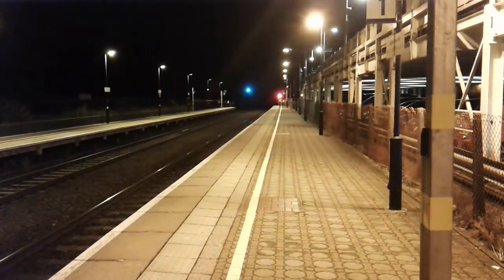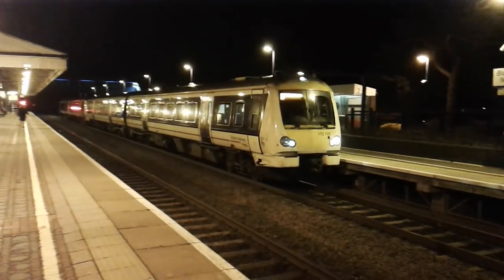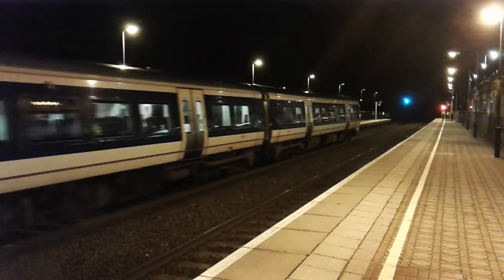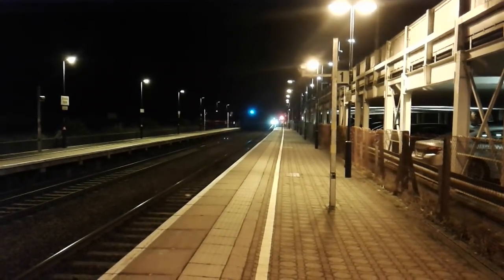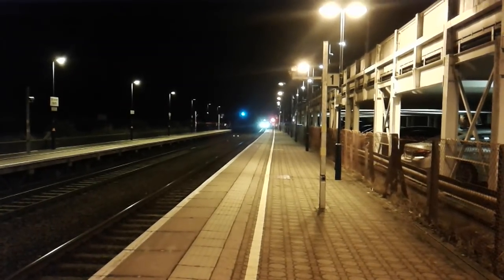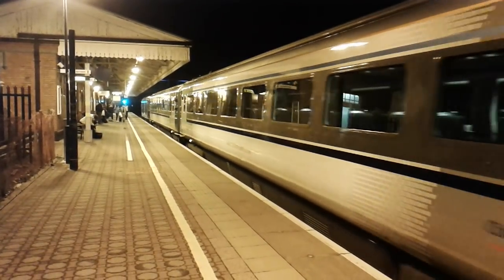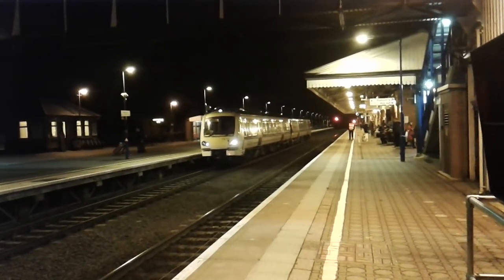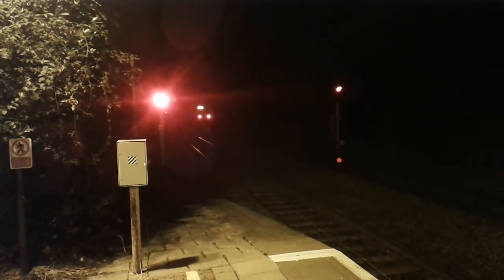Trains at: Bicester North, CML, 08/11/17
A fantastic evening spent at Bicester North on the Chiltern Mainline where we see plenty of services from Chiltern Railways.

This station was simply fantastic for a night time film, and then on top of that we catch 2 68's and a couple of 172's.

I do highly recommend this station to anyone that hasn't been here before, although I suspect turning up during daylight hours may prove slightly better to get your desired shot.

My next station will be Haddenham & Thame Parkway.